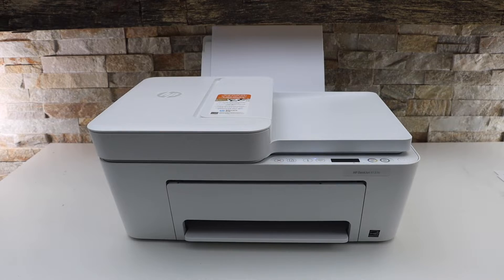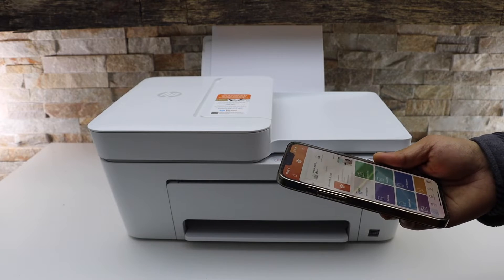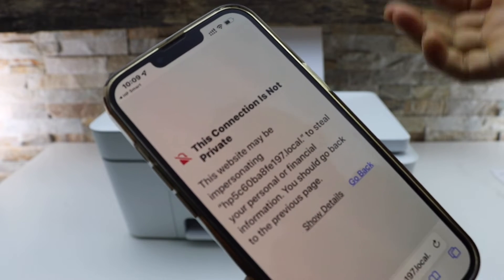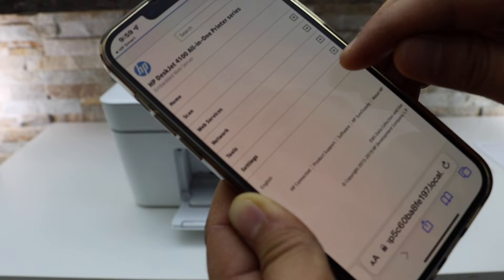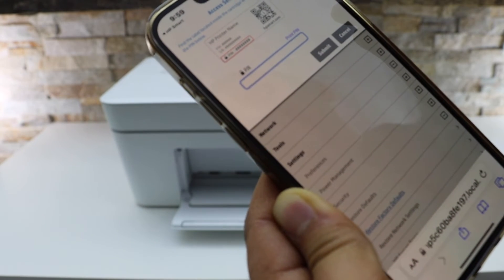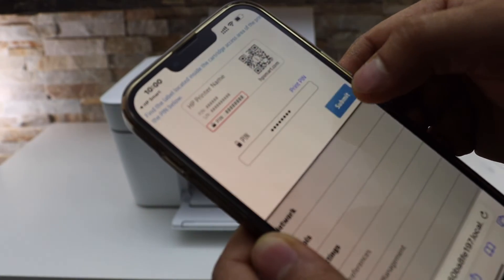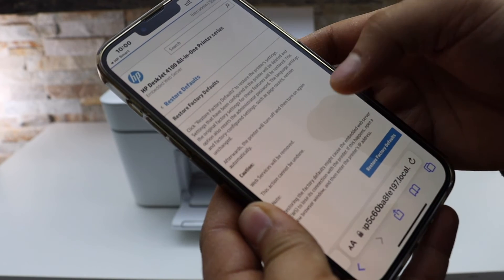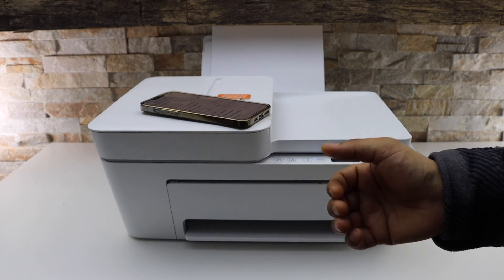HP DeskJet 4100 Reset Admin Password.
This video reviews how to reset the admin password, network, and all settings to the factory defaults of your HP DeskJet 4133e All-in-one printer. This helps in the admin password reset of HP DeskJet 2600, 2700, 2700e, 3700, 6000, and 6400 series printers.